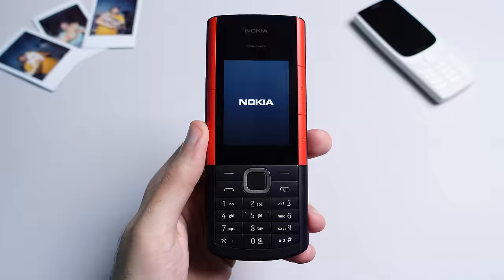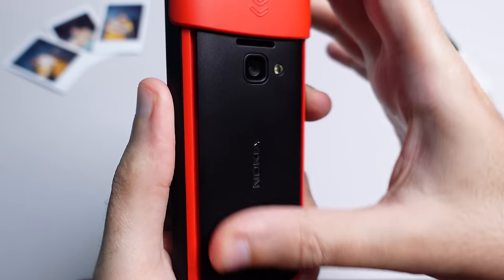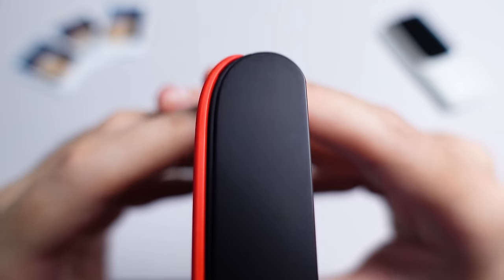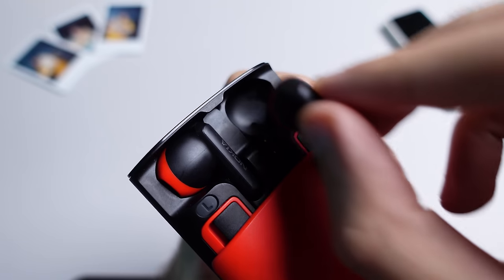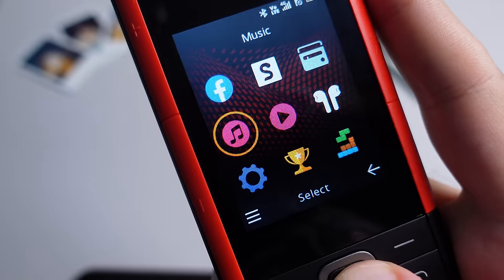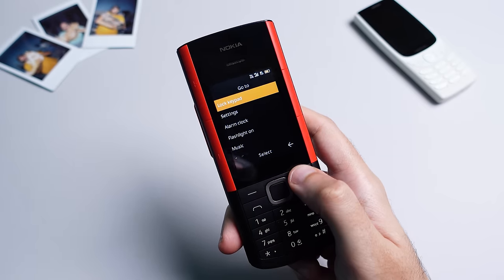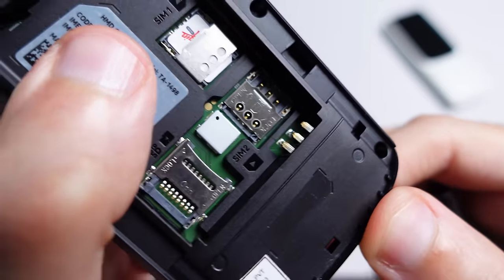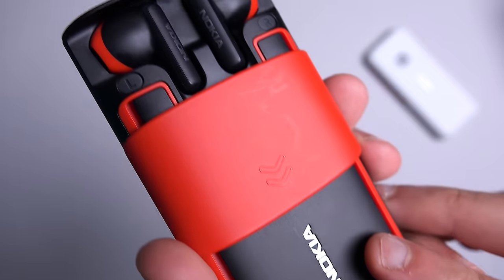Nokia 5710 Xpress Audio | Hardware & Software Features Explored!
In this video I talk about the Nokia 5710 Xpress Audio, Nokia's latest feature phone and sibling to the original series. The Nokia 5710 XA is designed for audio lovers with built in wireless earbuds and is running on the Nokia S30+ operating system. The video talks about all the features of the Nokia 5710, from hardware to software, and covers the quality of the built in true wireless earbuds included. This is a quick review but not a full review of the device.

00:00 - Introduction
00:29 - Hardware
02:07 - Camera
02:30 - Wireless buds
03:45 - Battery
04:19 - Software Experience
04:42 - Key Software Features
05:34 - Omissions?
06:01 - Final Thoughts